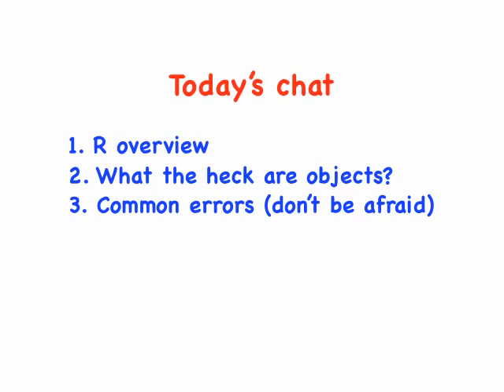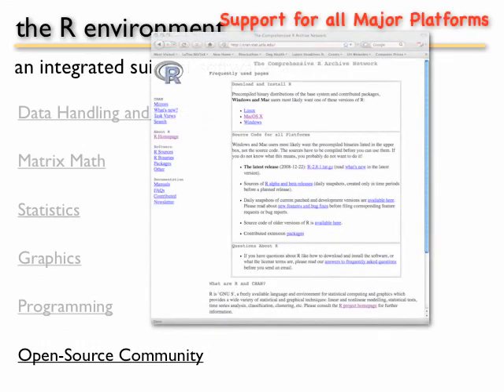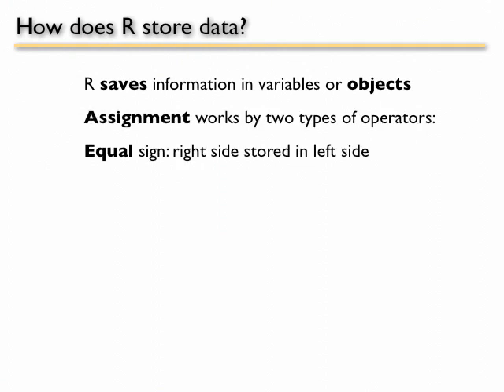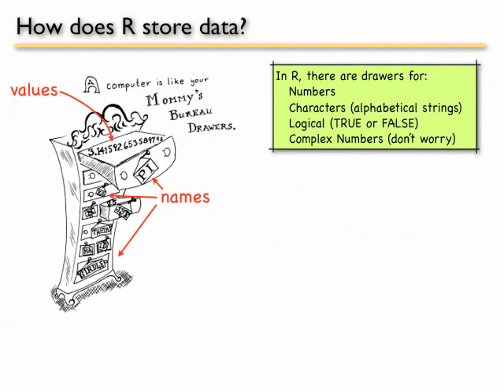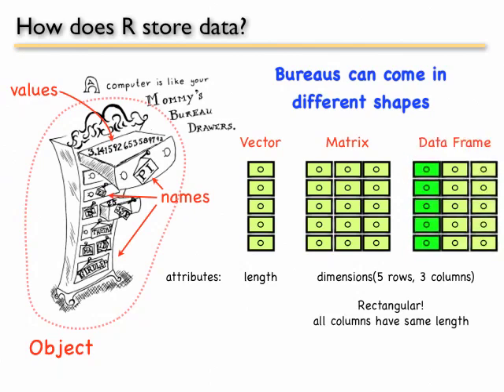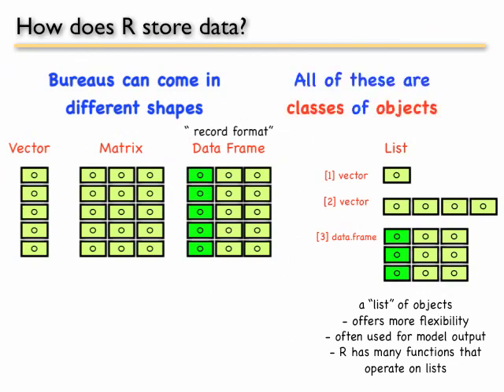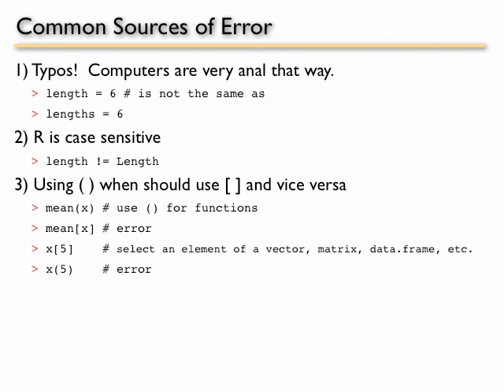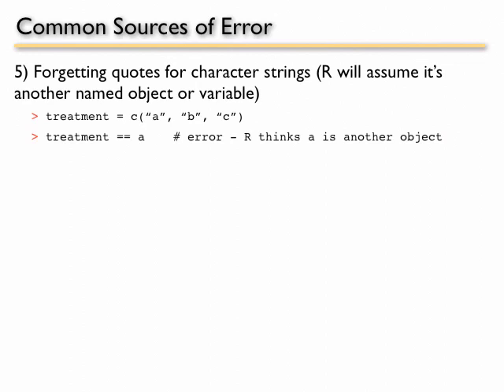R Bootcamp@UH - 1:The very beginning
This is a crash course for new users of R, those who want a refresher, or folks who would just like a structured tour of the language. The plan is to bring biologists up to speed in R in 15 days. This is day 1:

1. A brief overview of R
2. What the heck are objects anyway?
3. Common errors (and why they happen).